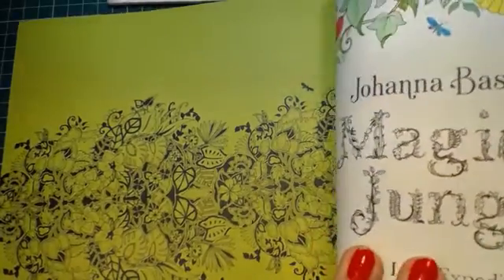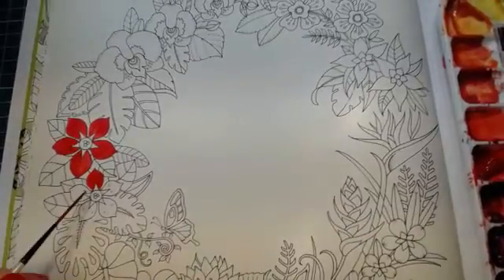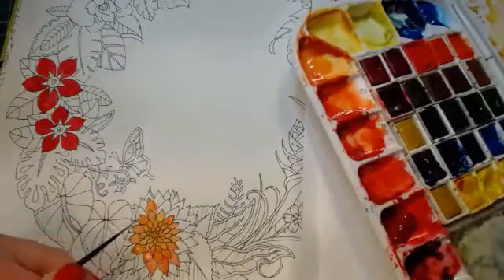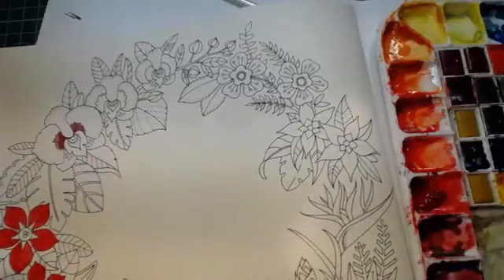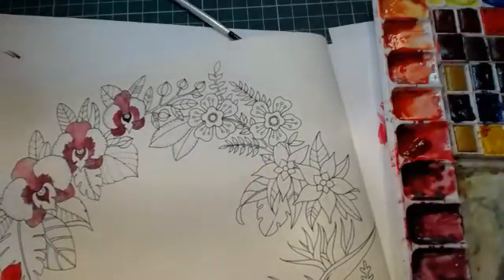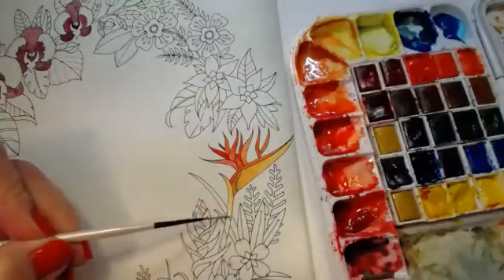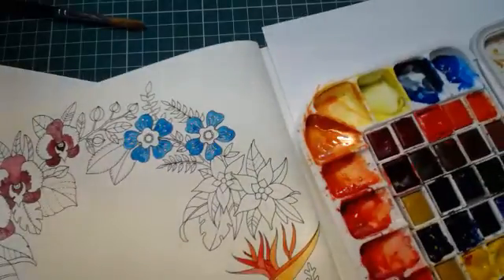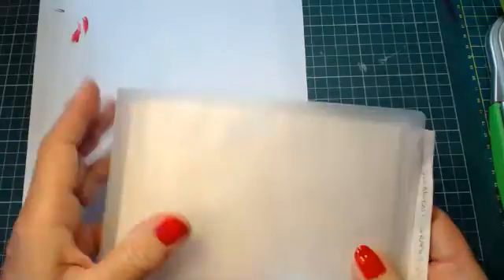Watercolouring inJohanna Basford colour book magical jungle part 2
Watercolouring inJohanna Basford colour book magical jungle - Captured Live on Ustream